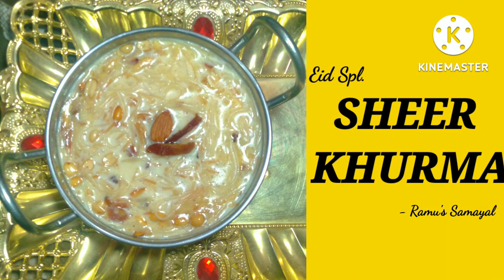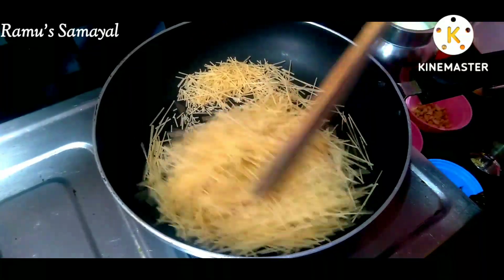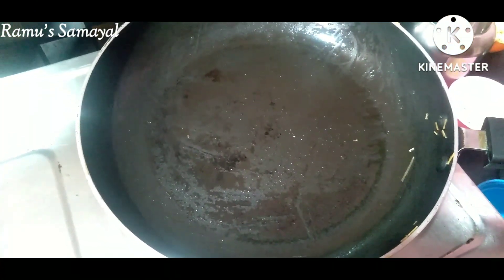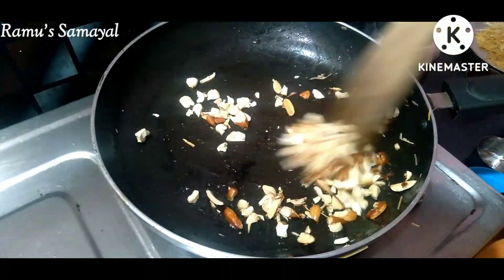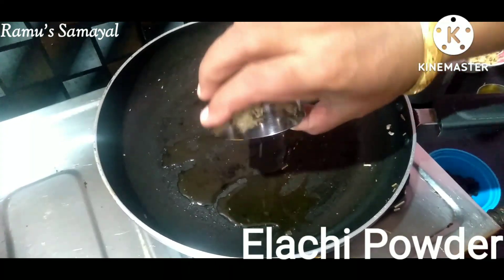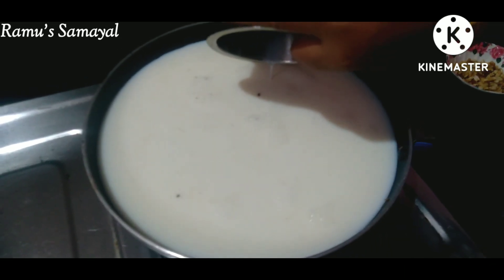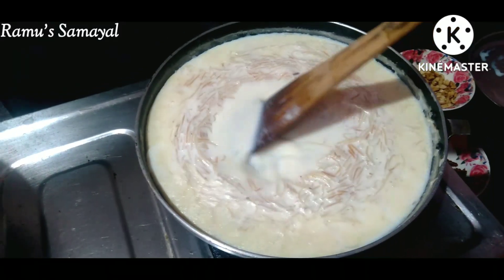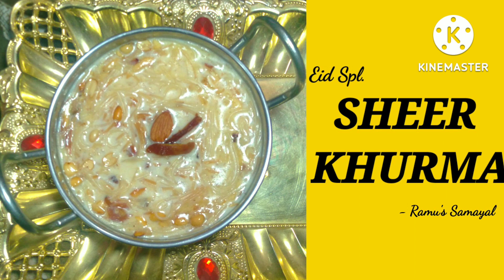Sheer Khurma || Sweet Recipe || Eid spl || In tamil || Ramu's Samayal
Hi viewers
         These are the ingredients used in this dish

Milk                          - 1 l
Semiya                    - 100 g
Badam                    - 1/4 cup
Cashews                 - 1/4 cup
Ground nut              - 1/4 cup
Dates                       - 1/4 cup
Dry Grapes              - 1/4 cup
Elachi Powder         - 1/4 tspn